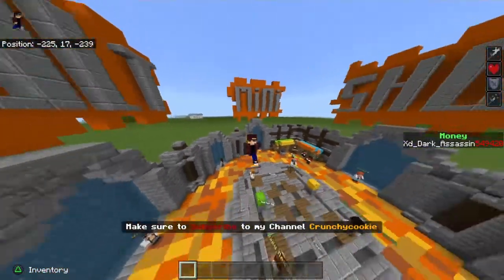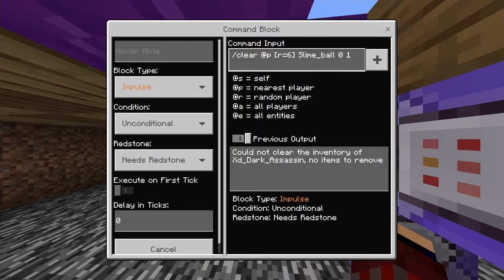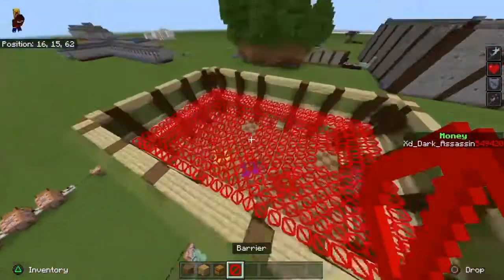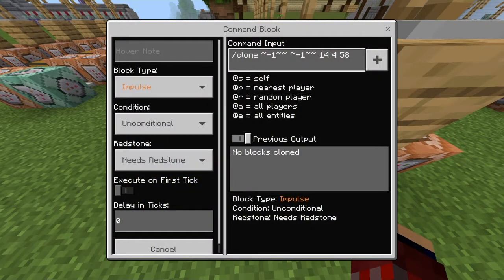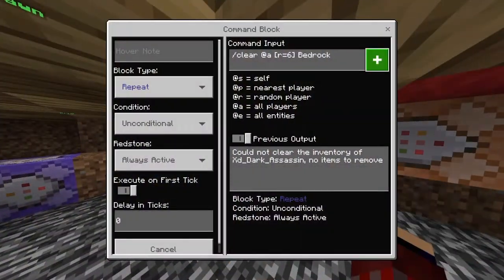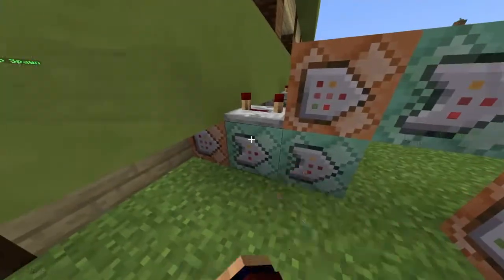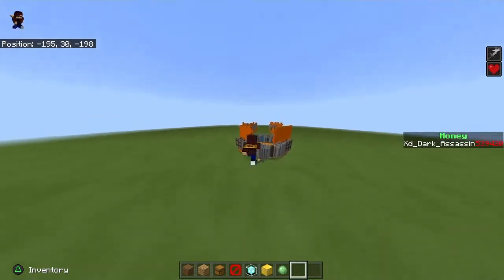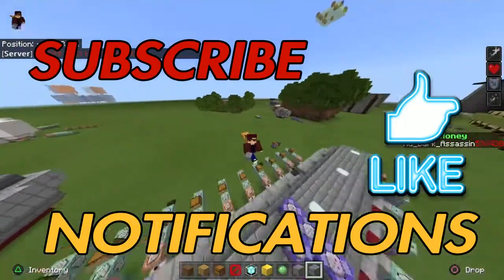Minecraft Bedrock Tutorial, How To Make Crate Keys Commands, Ps4, Xbox, pe, windows 10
Shoutout to dakonblackrose
I got the crate key tutorial from
Him
Schedule:
Saturdays
Tuesdays
Thursdays
If i don’t get around to uploading a vid on one of those dates well i guess ill try another day
. If you need help with the command blocks just msg me on discord or instagram.
Discord server:
Instagram name:
stephen_colwell.ie
Time stamps:
0:00 intro
0:14 commands
5:58 showing off new spawn
7:13 ending
7:23 outro